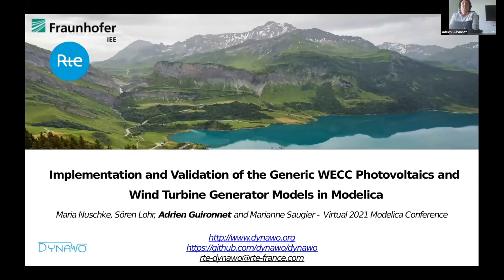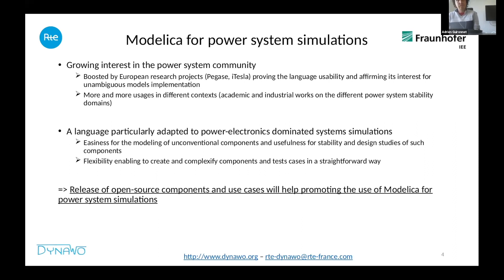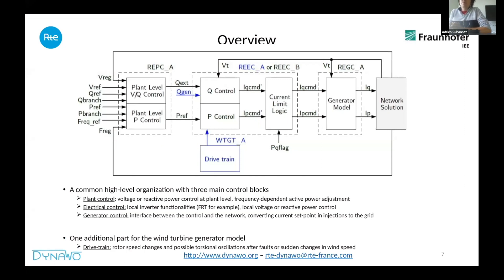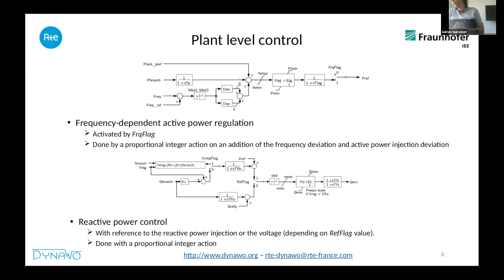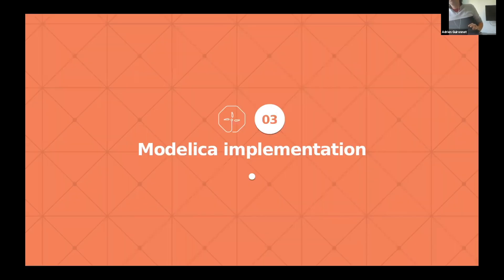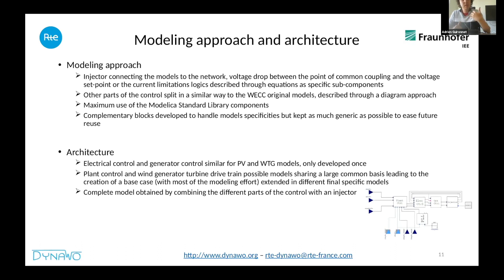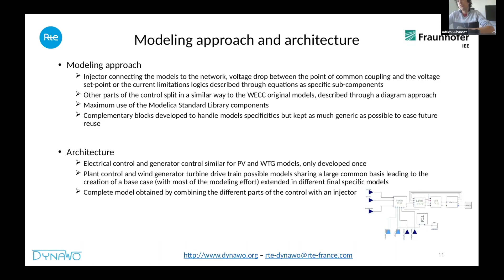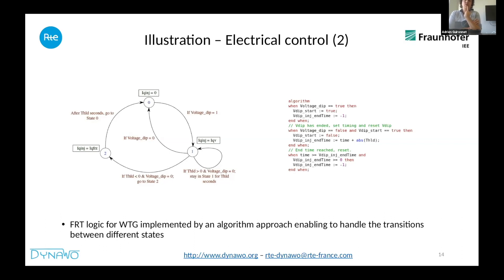Implementation and Validation of the Generic WECC Photovoltaics and Wind Turbine Generator Models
Full title: Implementation and Validation of the Generic WECC Photovoltaics and Wind Turbine Generator Models in Modelica

This paper presents the open-source implementation in Modelica of the generic photovoltaics and wind turbine generator models introduced by the Western Electricity Coordinating Counsil (WECC) Renewable Energy Modeling Task Force. These dynamic models have been designed to be easily understandable and reusable by adopting the same decomposition as in the original WECC reports, using as much as possible existing Modelica Standard Library blocks and extending common parts whenever possible. The results obtained with OpenModelica and Dynaωo simulations have been successfully validated against different reference simulation tools.

Authors:
    Maria Nuschke
    Sören Lohr
    Adrien Guironnet
    Marianne Saugier

    Maria Nuschke
    Sören Lohr
    Adrien Guironnet
    Marianne Saugier